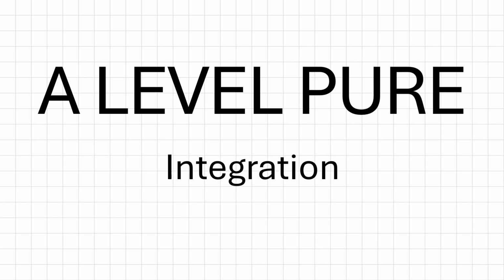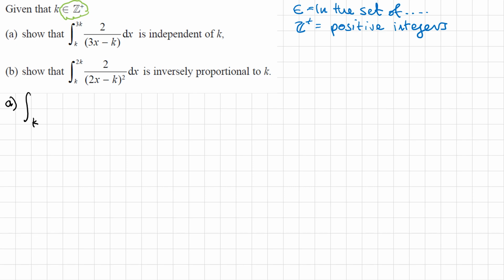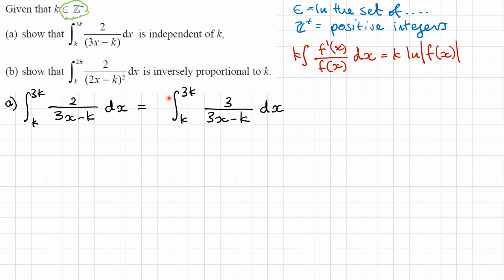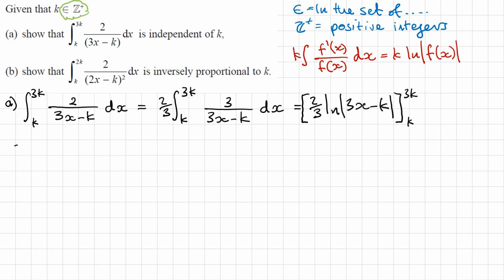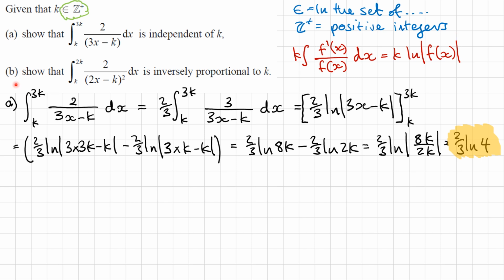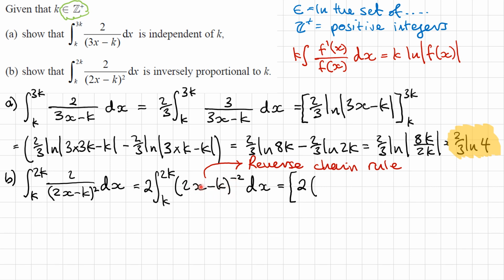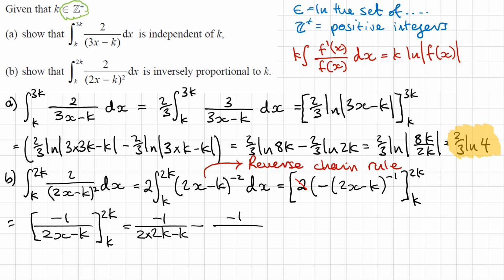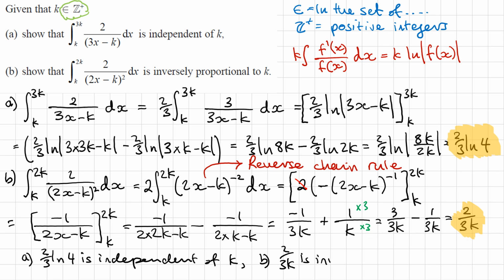A Level Pure Maths - Integration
A Level Pure Maths question on integration